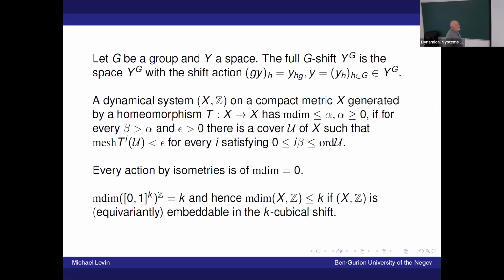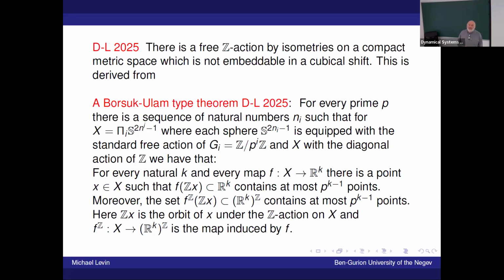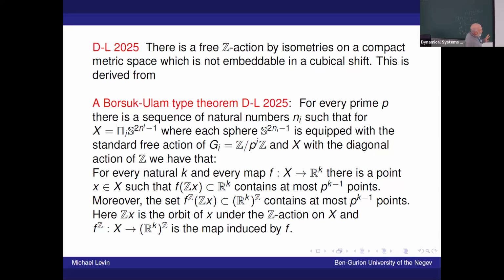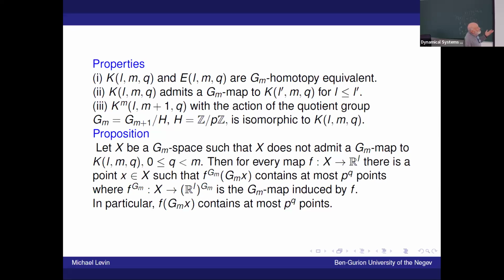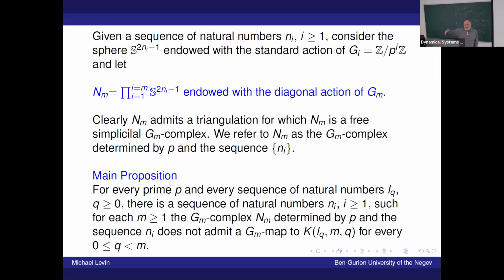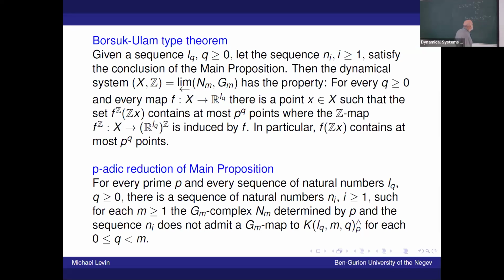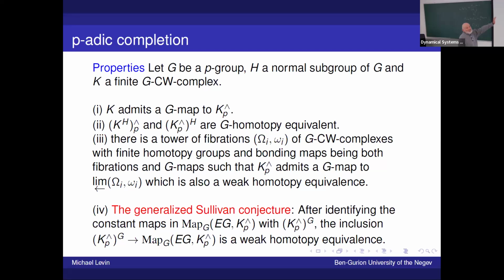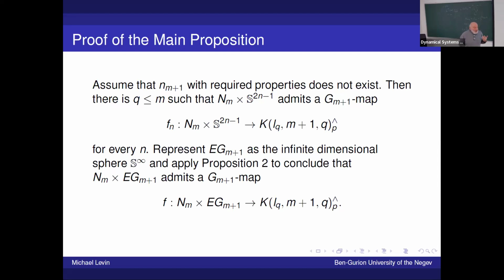Michael Levin (IMPAN)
Title: A free Z-action by isometries  which is not embeddable in a cubical shift

Abstract: I will  present the construction  of  the action announced in the title. This is a joint work with A. Dranishnikov.